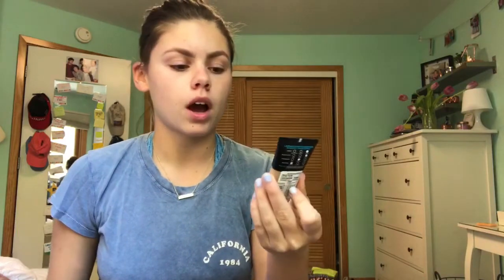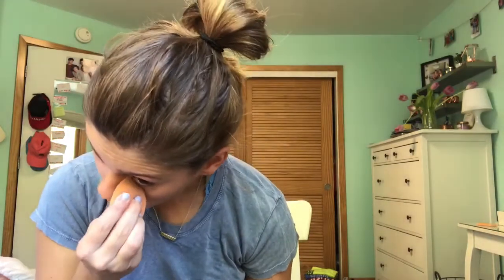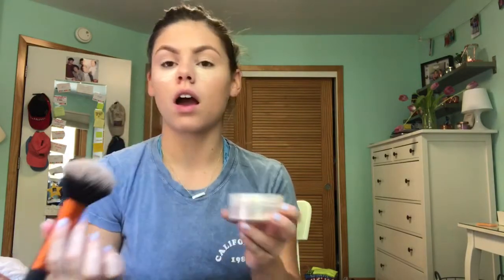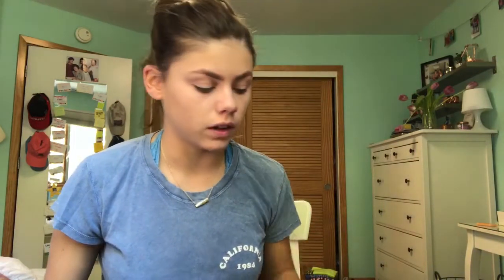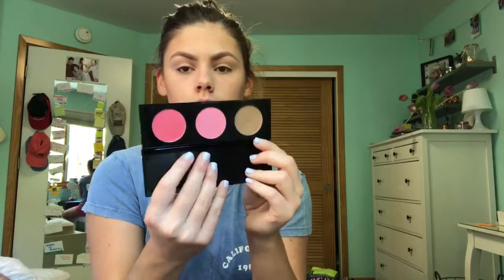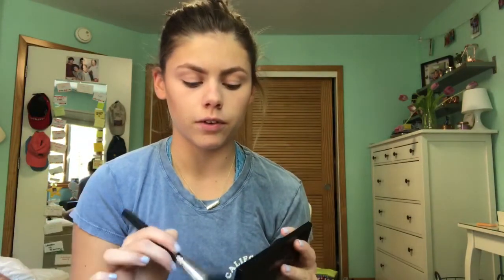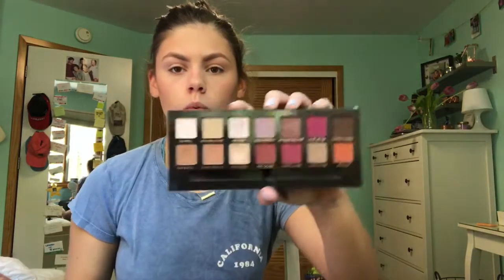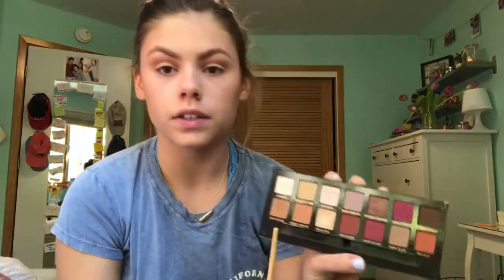bronzed & glowy MAKEUP TUTORIAL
enjoy my first makeup video!!